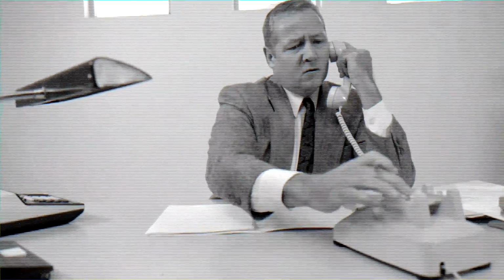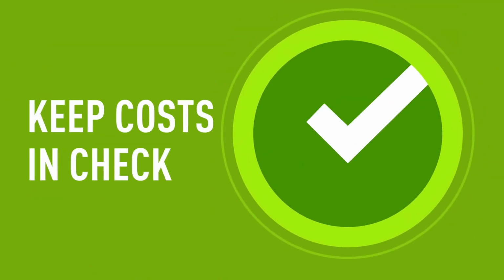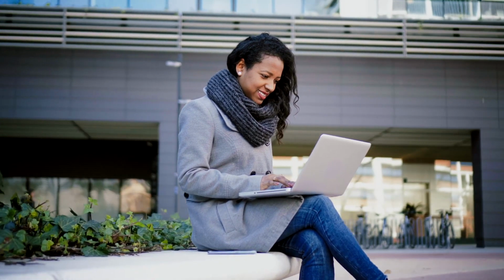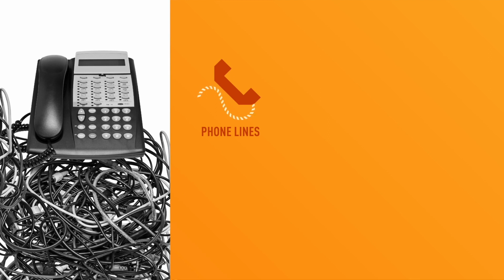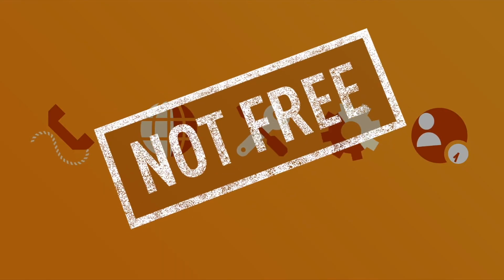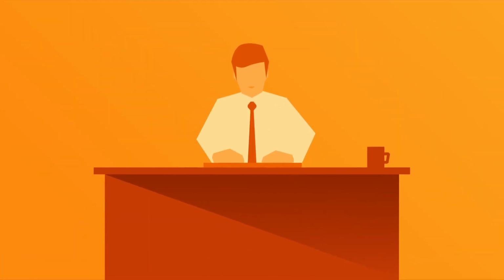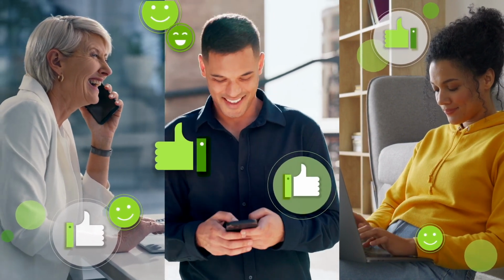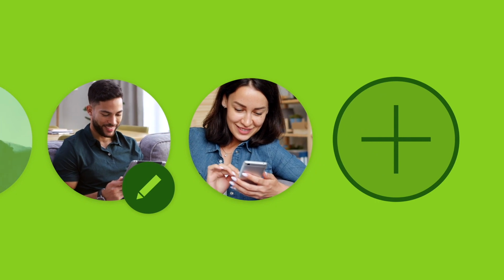Cloud Now - Ditch Your Costly Business Phone System AND Increase Employee Productivity with Elevate!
Many business owners with an on-premises phone system say, “My phone system is paid off, so for the most part, my business communications are free.” True, the phone system might be paid for, but there are still phone lines, and long-distance charges - as well as maintenance, and parts/labor when it breaks. If you include online meeting software and company cell phones, the overall cost of business communications goes even higher.

We have a way to reduce your costs AND give you the functionality your business needs most. Our all-in-one, cloud-based, communications platform consolidates phone, video conferencing, chat, file sharing, customer care, and more applications onto one highly reliable, secure, and mobile platform, while eliminating unnecessary hardware and maintenance costs, and all for one low price.